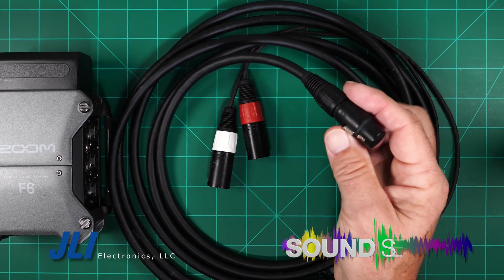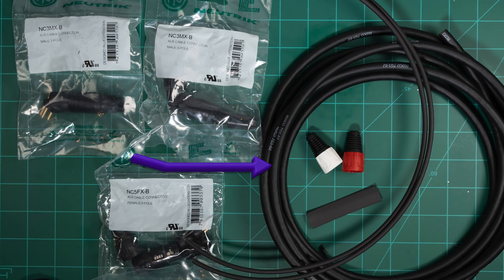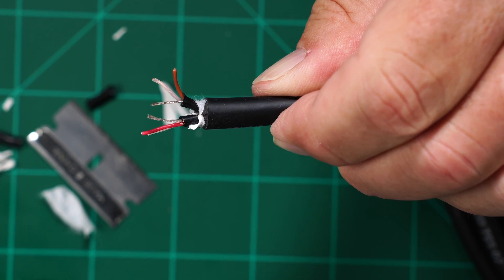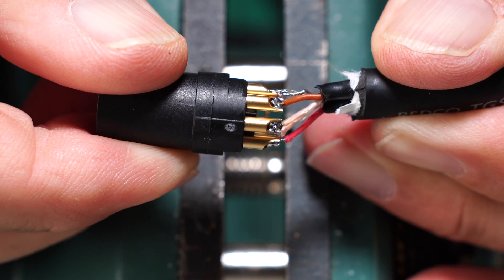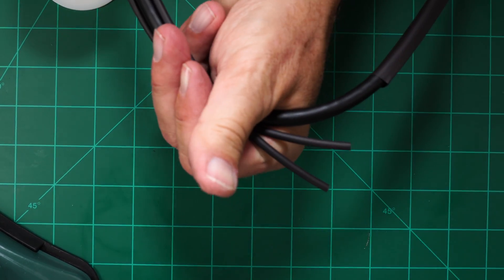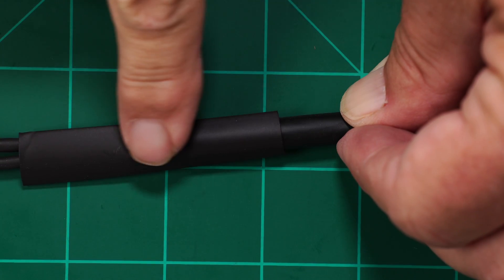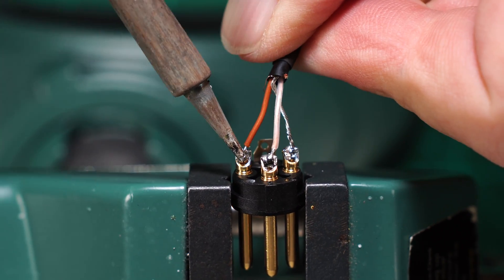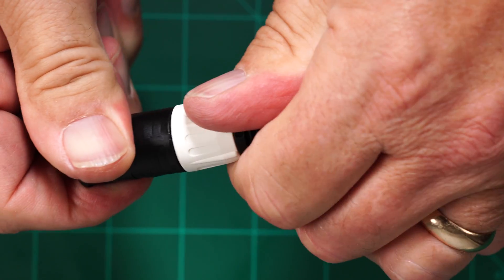5-Pin to Dual 3-Pin Cable Build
This is the build video for the 5-Pin to 3-Pin breakout cable used with Endora, a dual output microphone. It can be used with the Sound Sleuth MS microphone as well.  It uses a female 5Pin XLR connector to plug into the microphone and two 3-Pin male XLR's to plug into a recorder.